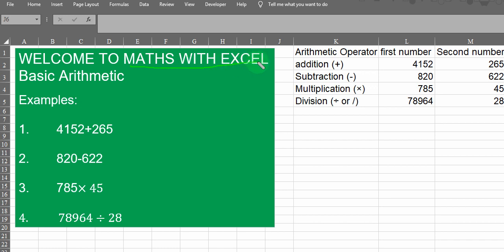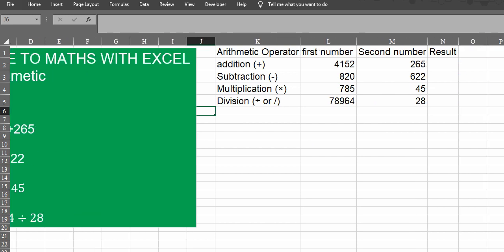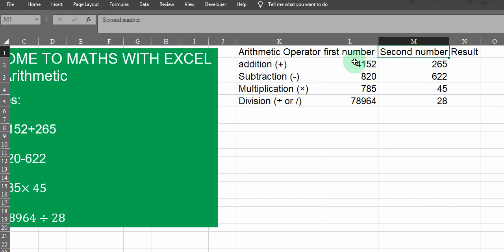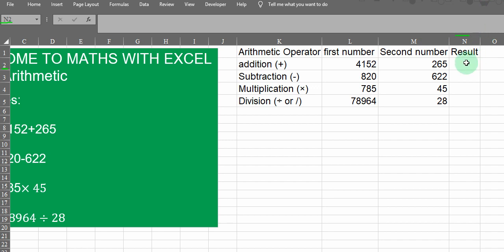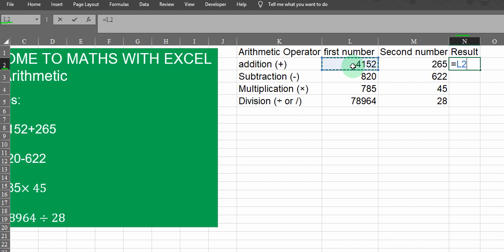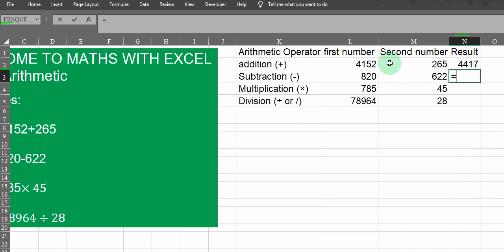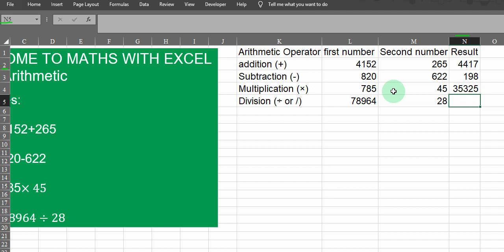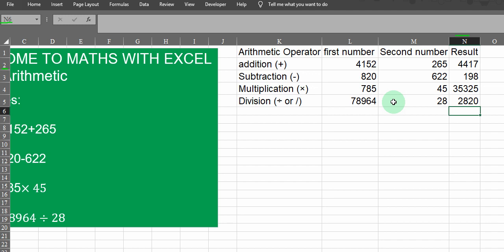Maths with Excel|Basic Arithmetic|Add, Subtract, Multiply, Divide.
Maths with Excel is another aspect of PETAKUS SIMPLIFIED MATHS.
Here, you learn to do or solve mathematics problems with excel spreadsheet.

This lesson is on HOW TO CARRY OUT BASIC ARITHMETIC OPERATIONS OF ADDITION, SUBTRACTION, MULTIPLICATION AND DIVISION IN EXCEL with easy.